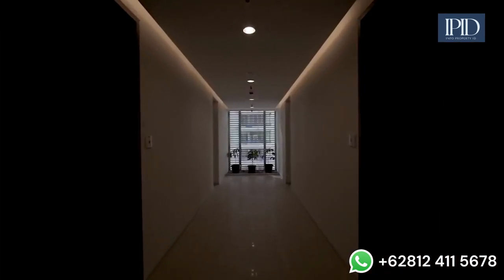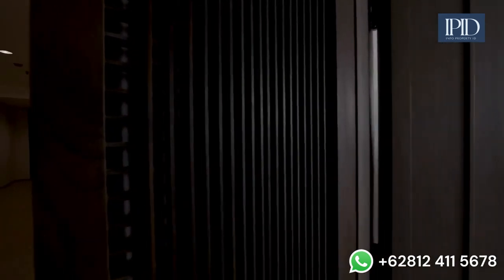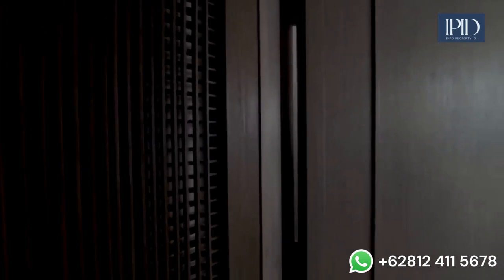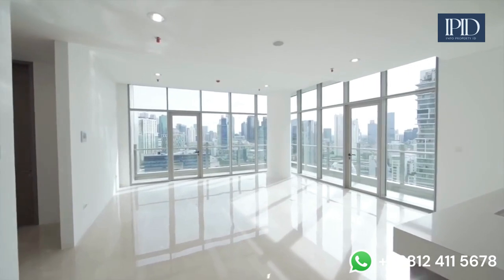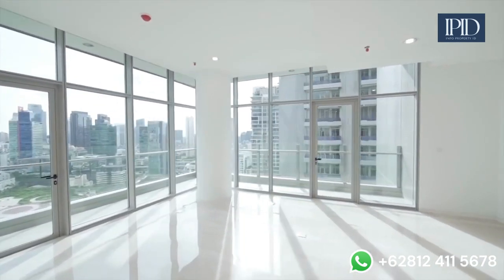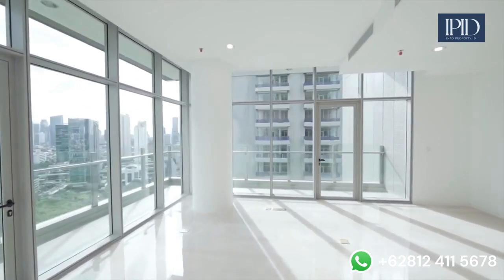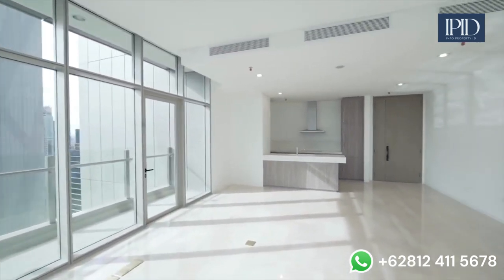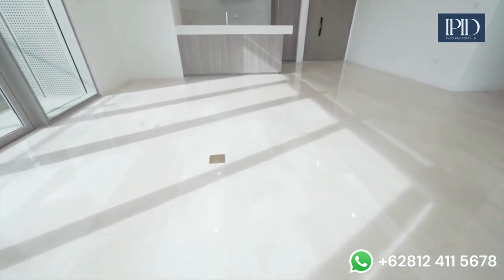Preview - Verde Two | Apartment Unit Part 1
Follow the footsteps of a future resident as he tours his new unit at Verde Two before he moves in. Take a sneak peek of what Jakarta’s finest residence has to offer – the abundance of space and natural light, a grand view of the city skyline, high ceilings, world-class construction and craftsmanship and high quality imported materials. Visit our show unit today and see why you’ll want Verde Two to be your next home.